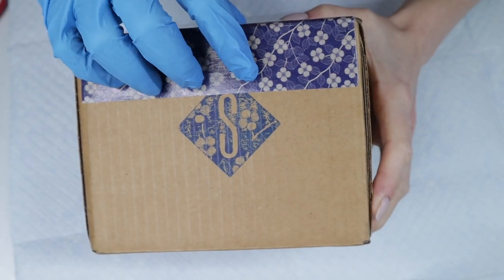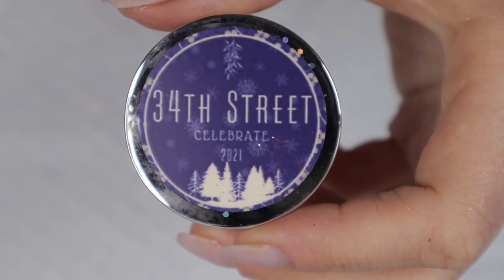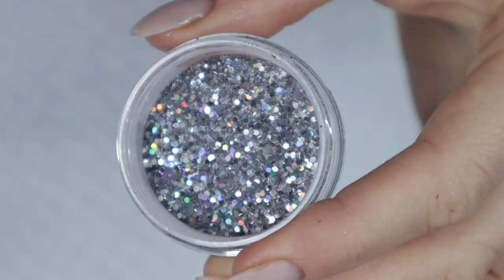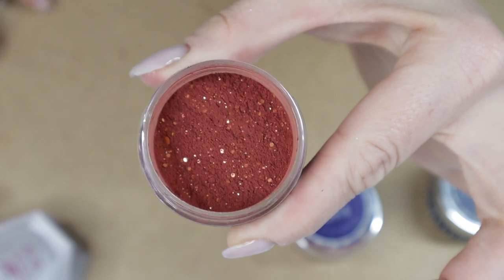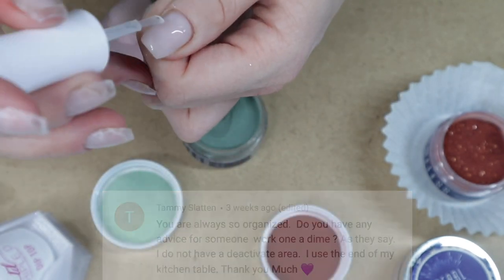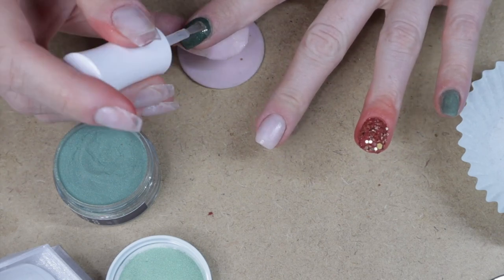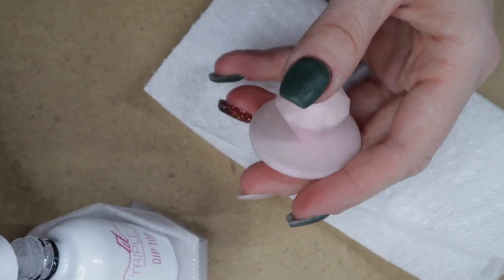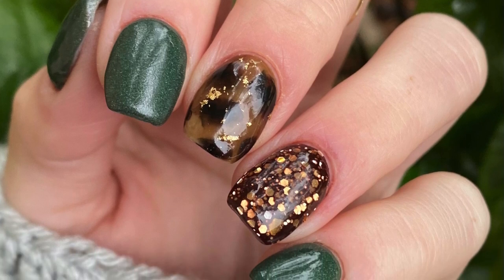Fall Nails ft Shameless Nails Holiday Dip Powder Collection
Time codes:

0:00 - Introduction
0:57 - Swatch Preview of Holiday Collection
4:47 - Dip Powder Application At Home
11:12 - Final Look

❋ Shameless Nails:
*Save 15% with code CAROLE
- O Tannenbaum *2020 release*
- Major Award
- Bedford Falls
- 34th Street
- Santa! Omg!
- Hermey
- Griswold
- Nakatomi
- YippeKiYay
- Little Buddy

- dip liquids

🎥  : RECORDING EQUIPMENT -